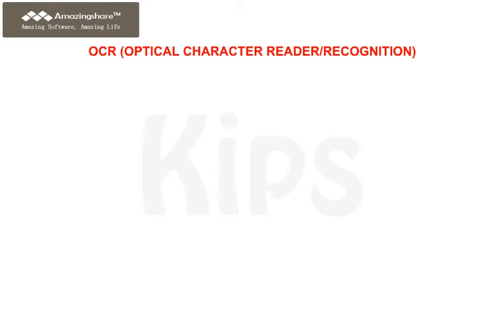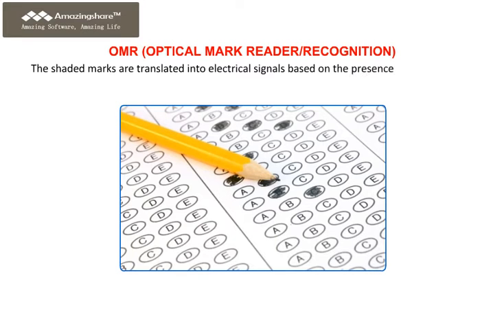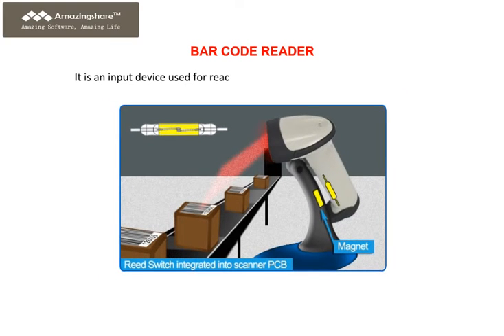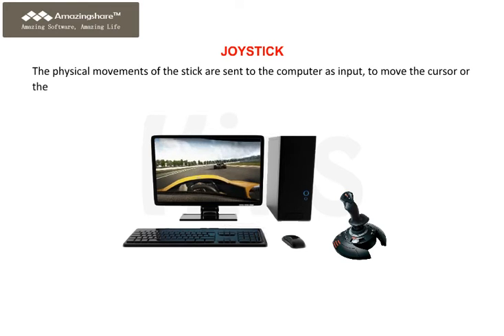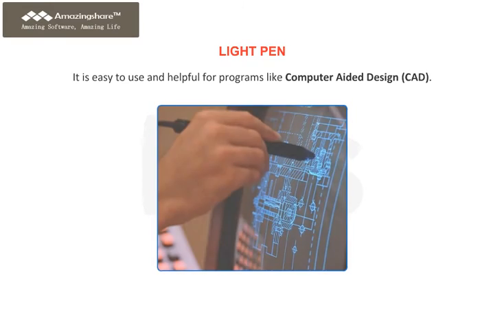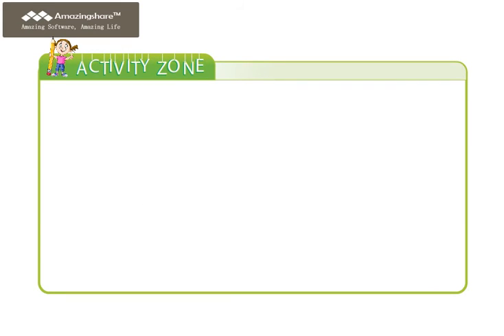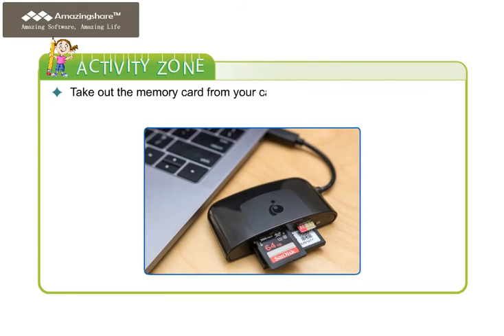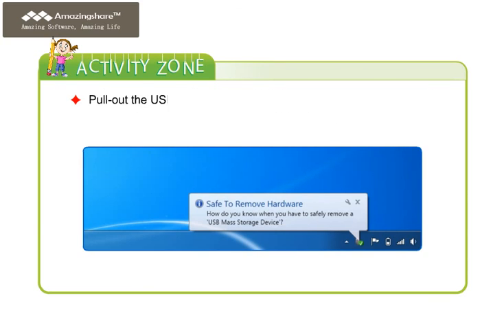Input Devices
Input Devices 9